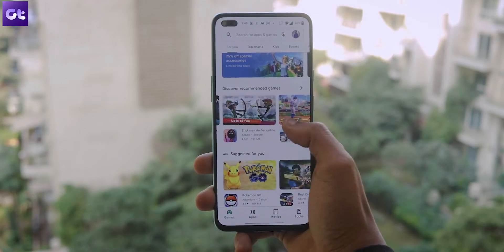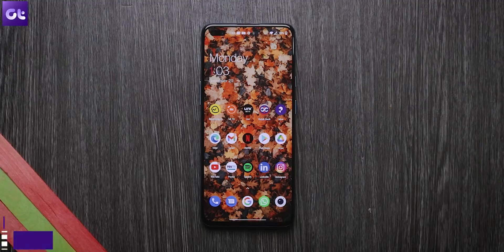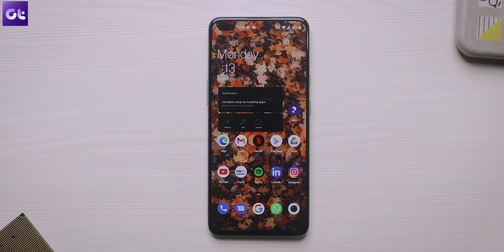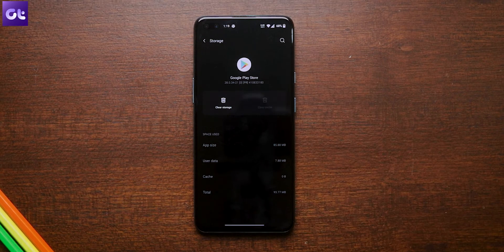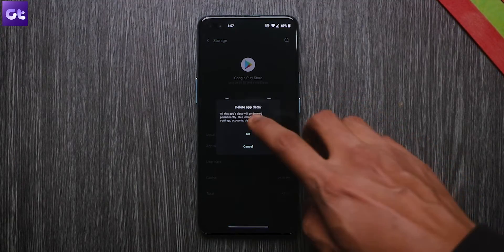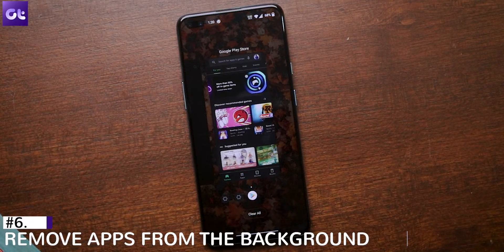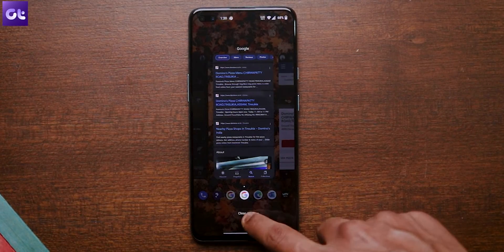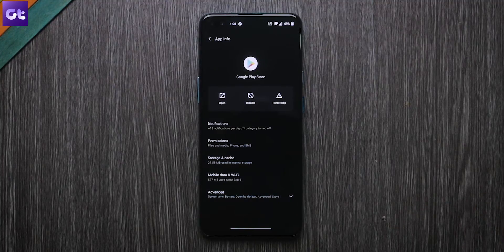Top 7 Ways to Fix Google Play Store Not Open­ing on Android | Guiding Tech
Unfortunately, even after years of improvements and redesigns, the Play Store continuous to be a mess. We have seen the Play Store showing errors while checking for updates, failing to download apps, and sometimes, not opening on Android.

If the Google Play Store isn’t opening for you on Android, you can always sideload APK files from the web. But that’s time-consuming and may leave you vulnerable to security risks. Instead, you can follow the steps shown in this video and fix your issue. So here's our list of the Top 7 Ways to Fix Google Play Store Not Open­ing on Android.